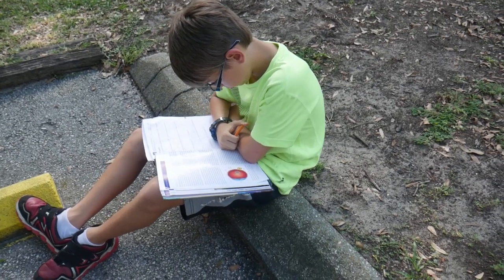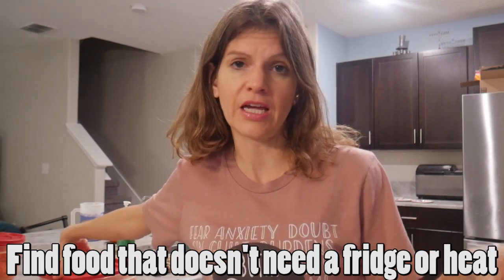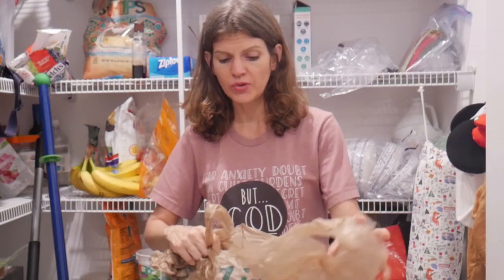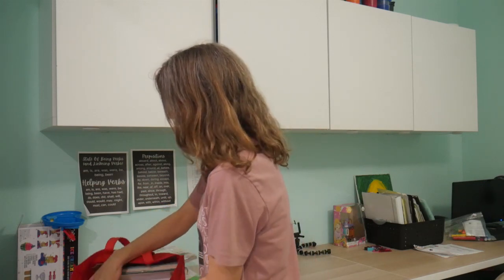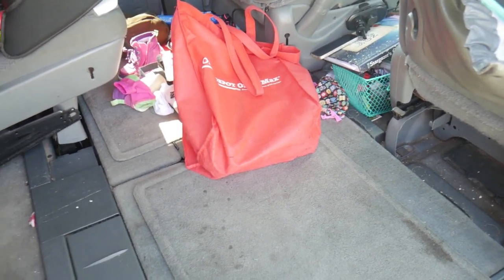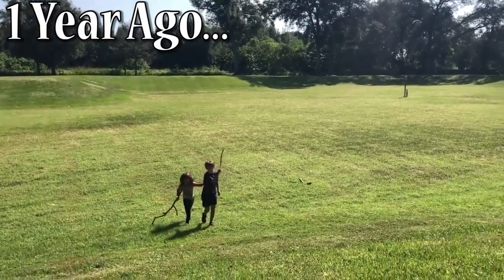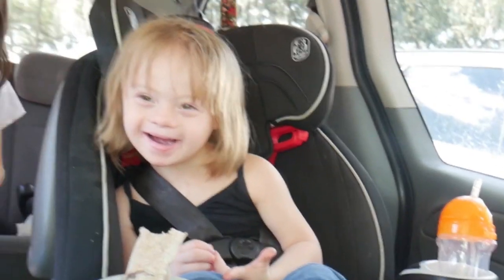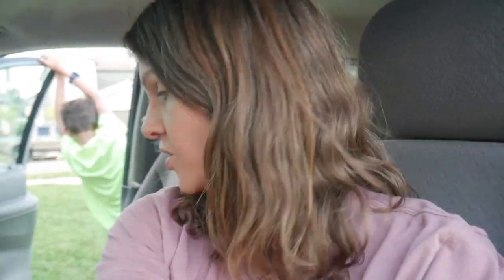HOW TO SUCCESSFULLY HOMESCHOOL ON THE GO? || Tips & Ticks || Homeschool Mom Routine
Hi Friends, Today is a video sharing with you how we Homeschool on the Go! We spend most of our days out and about, running errands, doctor appointments, therapies, and extra curriculum activities. From all of this I've learned a few nifty tips and tricks that I wanted to share with you on my homeschool travels.

0:00 Introduction
1:36 Packing Food Tips & Ideas
4:11 Packing Homeschool Work Tips
6:21 Morning Routine for a Busy Days
7:28 Car Set up for Success
11:08 More In The Car Tricks and Tips